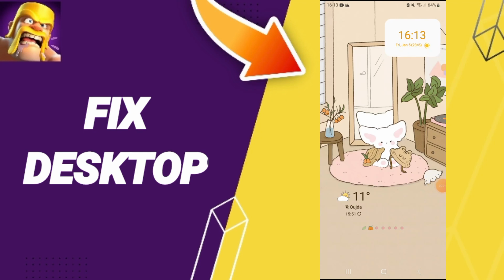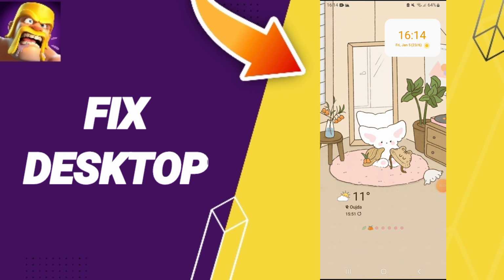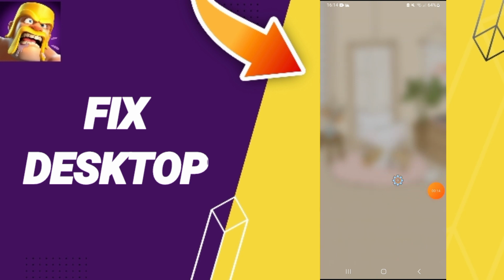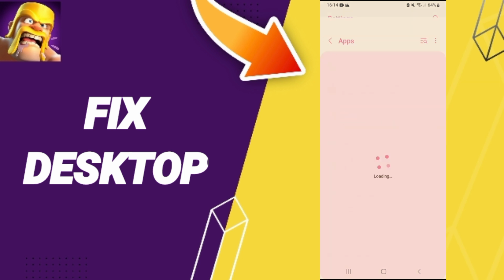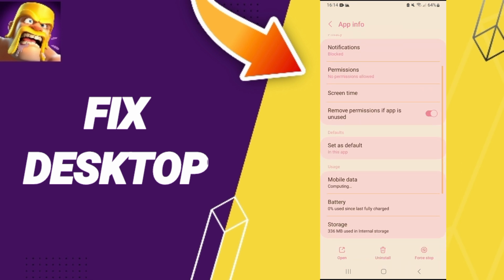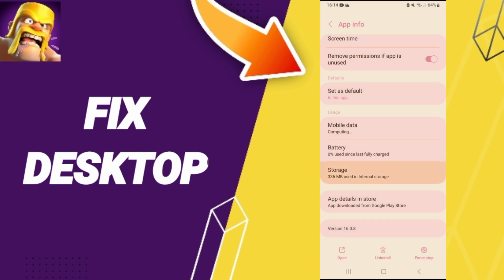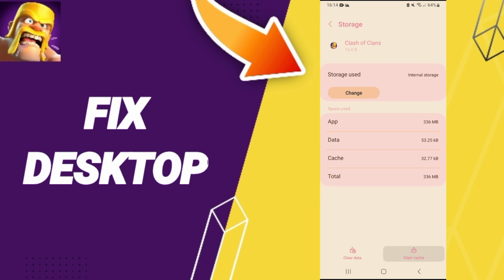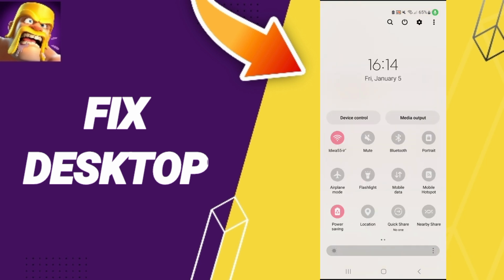How To Fix Desktop On Clash of Clans App 2024